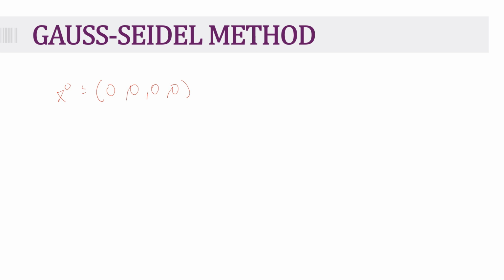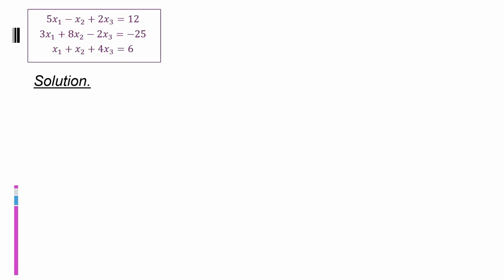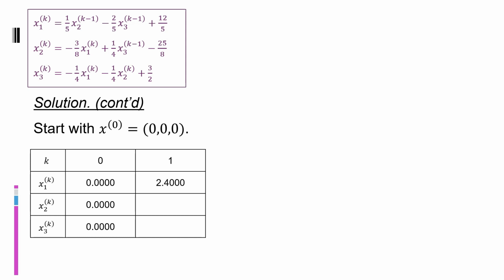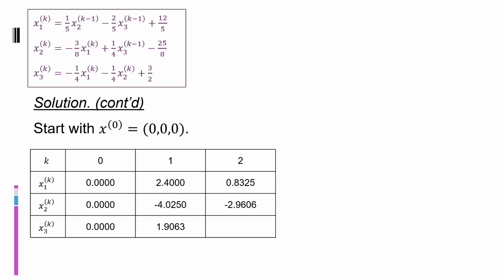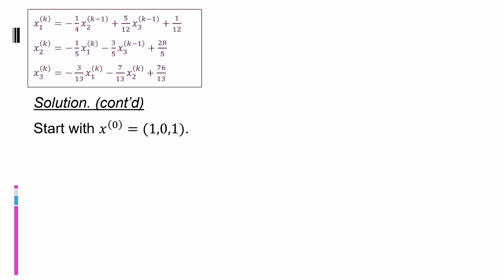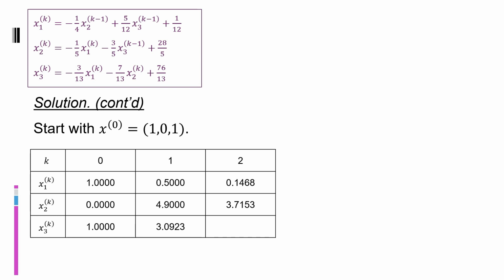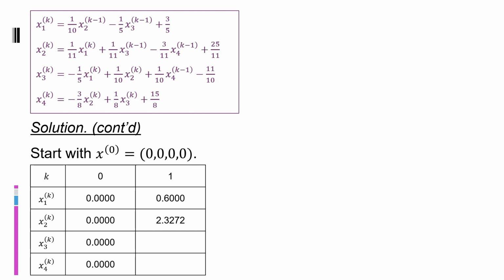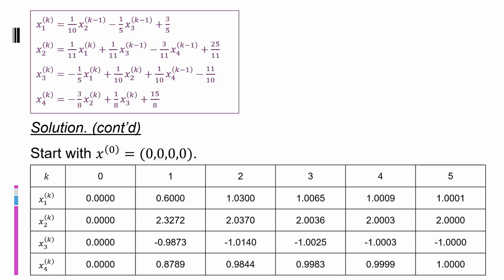Gauss Seidel Method (Numerical Analysis)